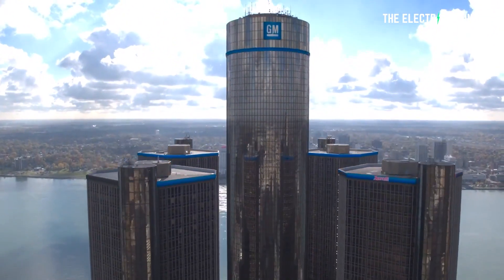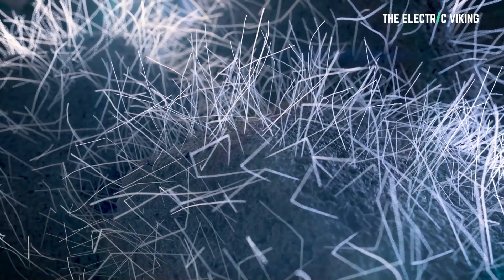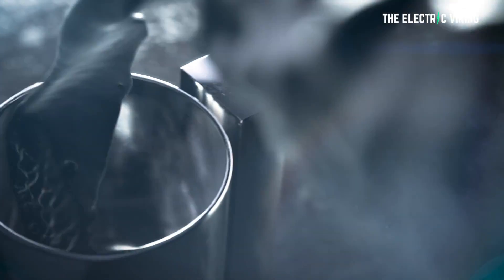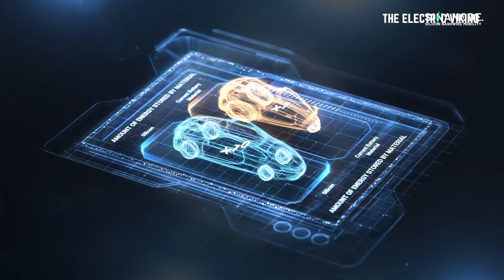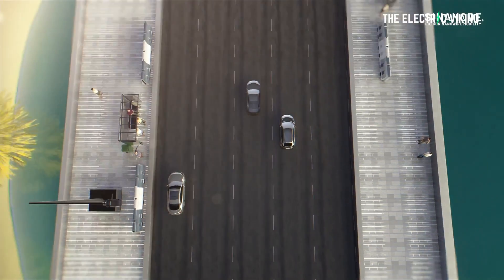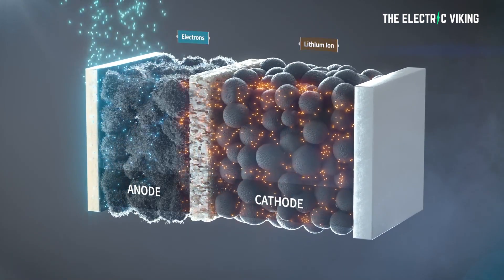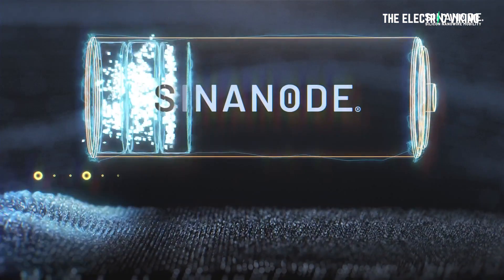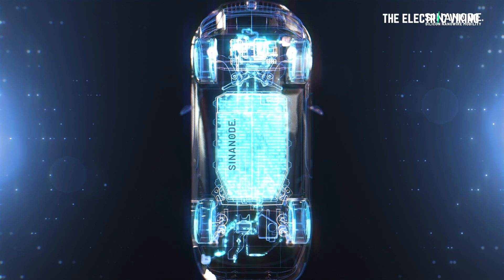GM's battery energy density could triple + new dry electrode